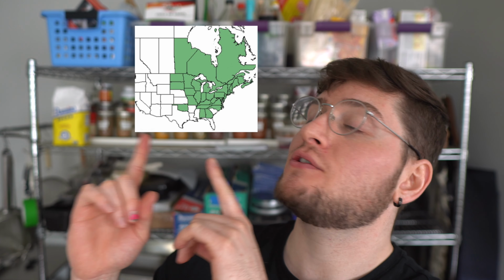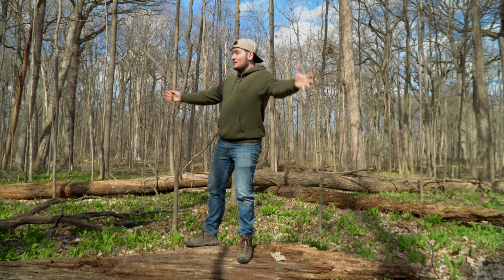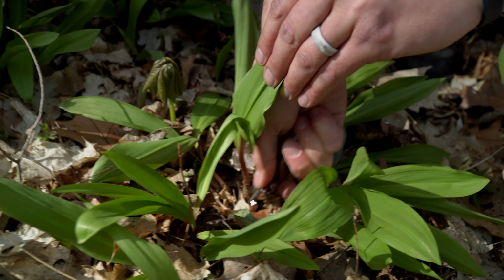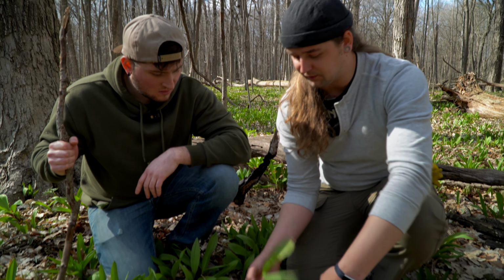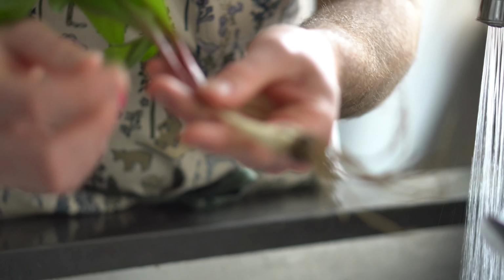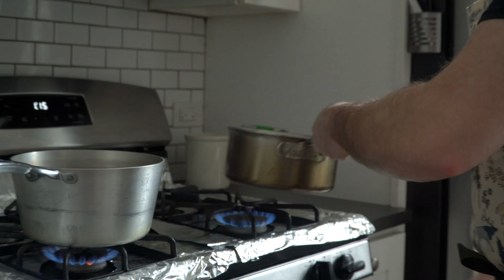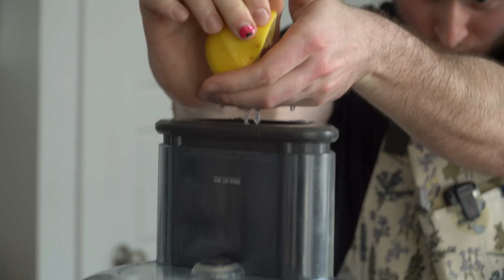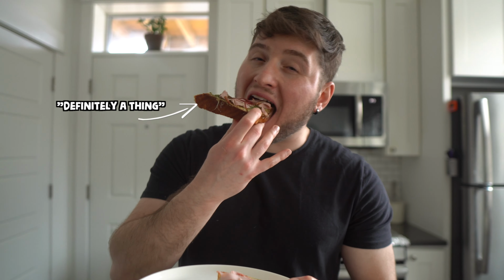Ramps EXPLAINED! (Wild Onions)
It’s Spring which means one thing here in Chicago (besides the fact that the harsh “Chiberian” winter is behind us) Ramps are here! Sustainably foraging, preserving and cooking with ramps are all things that we’ll cover in this year’s Ramp adventure installment. Big thanks to Michael for showing us all a side of the forest that I didn’t know existed! Go check him out on Instagram. Forage on! 🤘🏻 Adam

TIMESTAMPS:
WTF are Ramps? (0:00)
How to Sustainably Forage for Ramps (1:03)
How to Clean and Prepare Ramps (4:39)
How to Make Ramp Pickles (5:26)
How to Make Ramp Butter (6:04)
Final Thoughts (8:05)